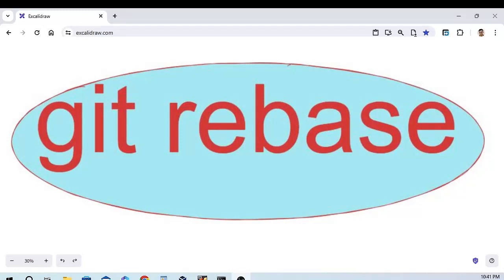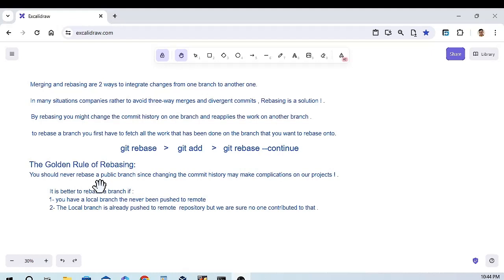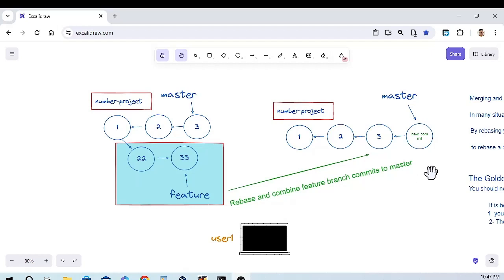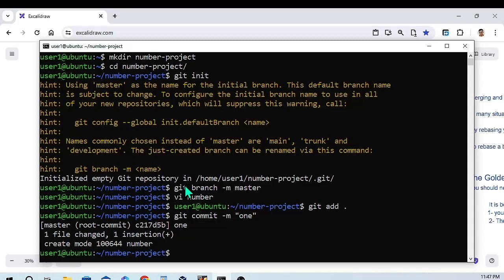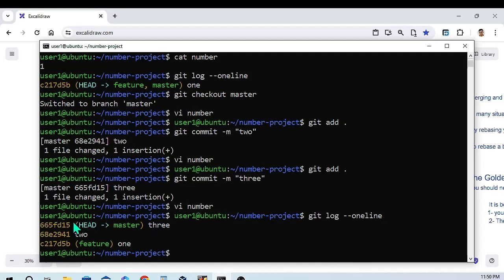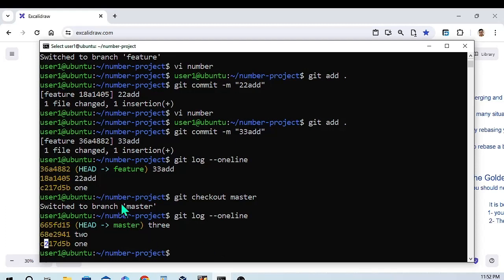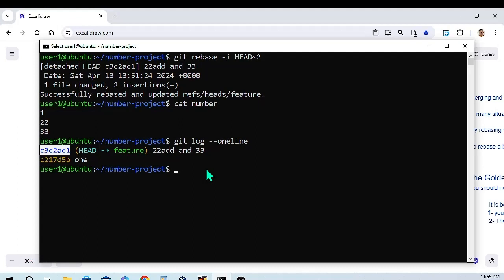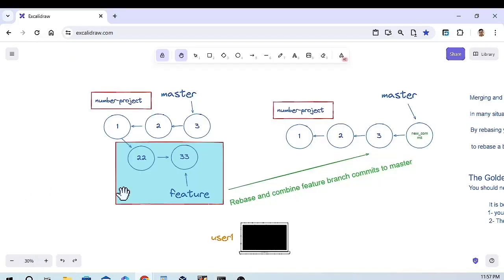git -9(git rebase)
In this video I will teach git rebase procedure on a local git repository